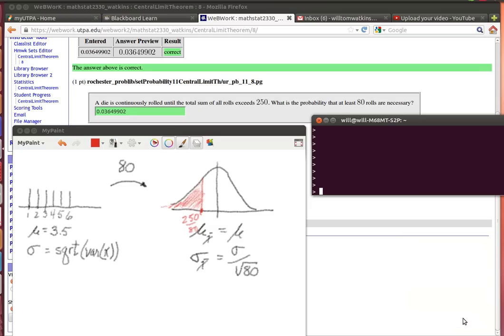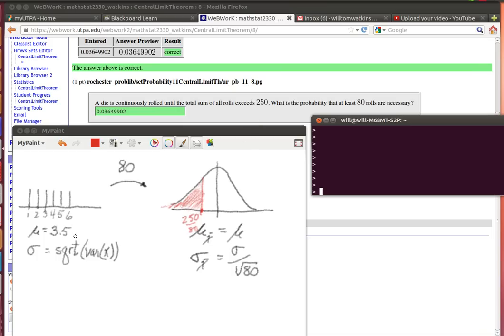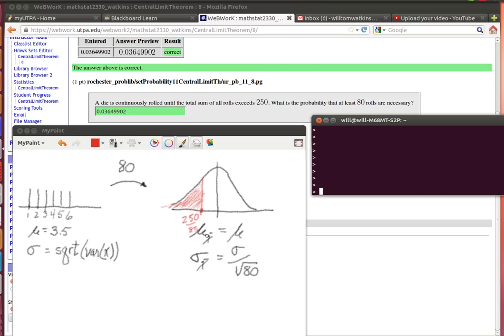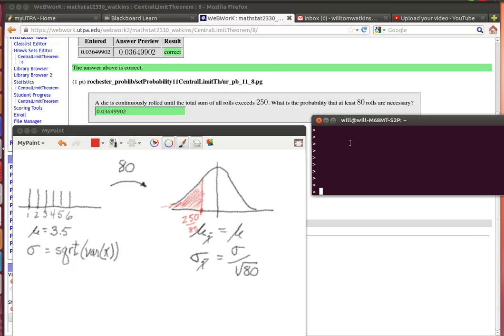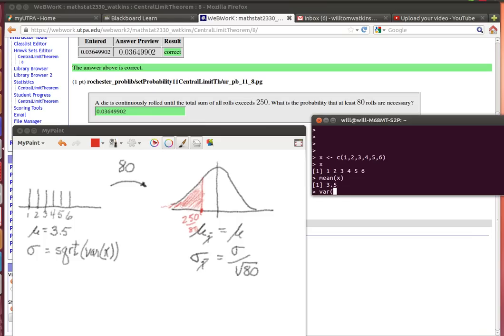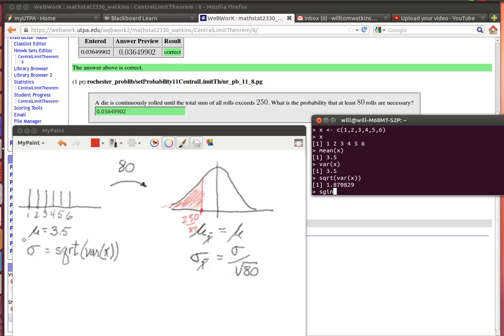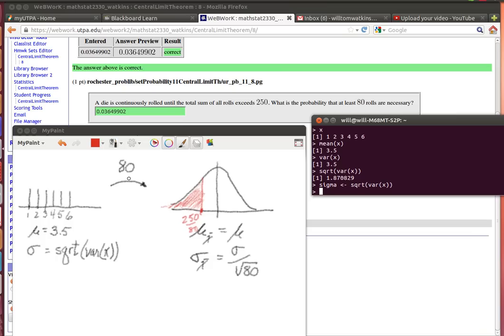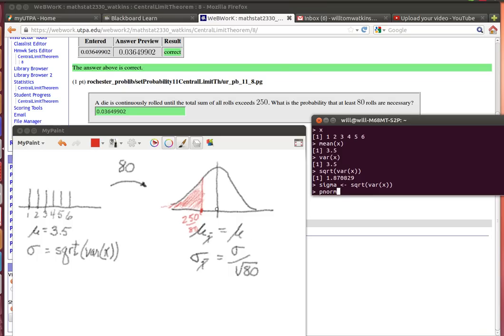WebWorkCLTnum8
We use the central limit theorem and functions from R to solve a problem from WebWork. I my opinion, the authors of the WebWork problem were incorrect.  They program this problem to require the sample standard deviation in rather than using the population standard deviation.